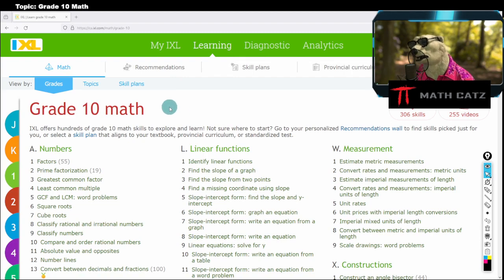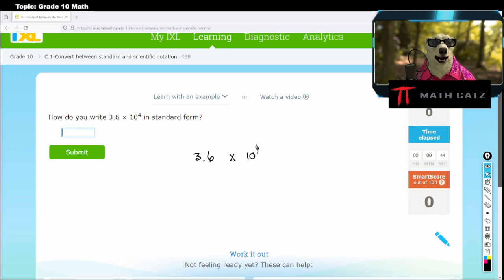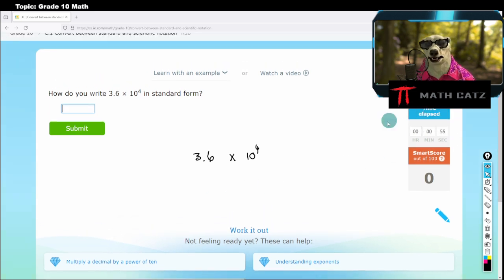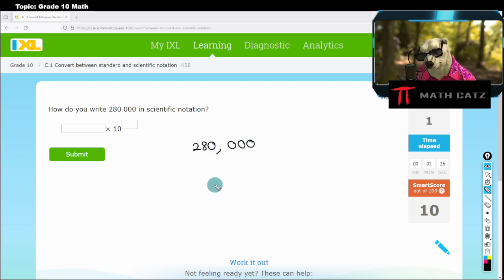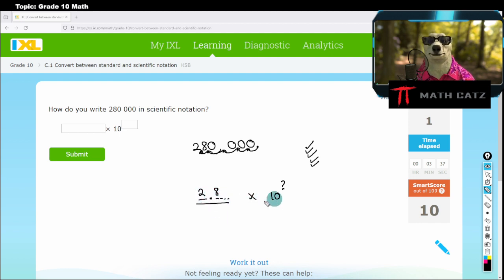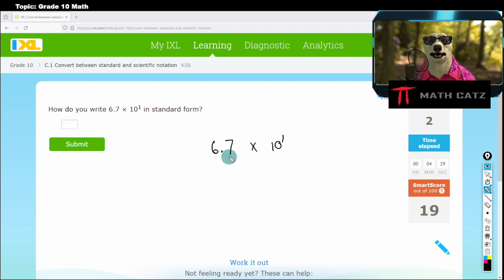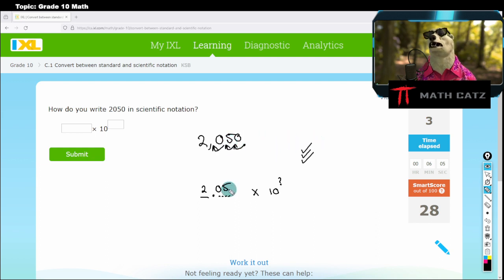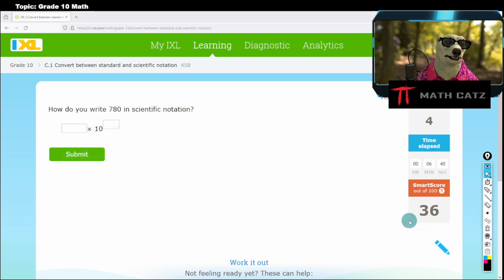Grade 10 Tutorial - Scientific notation intro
Grade 10   C1 Scientific notation intro